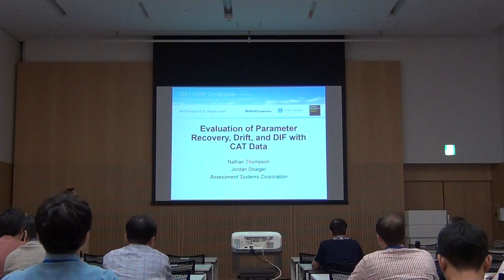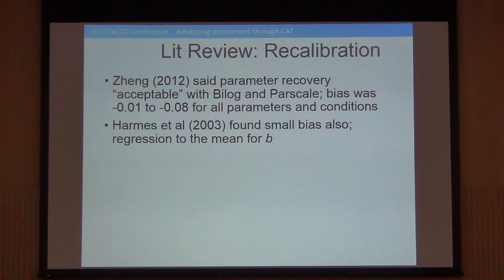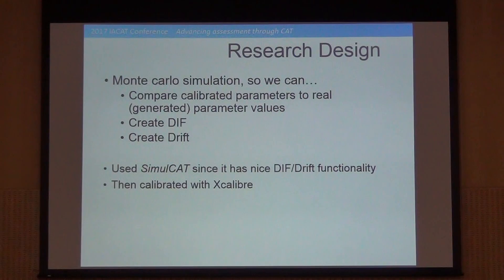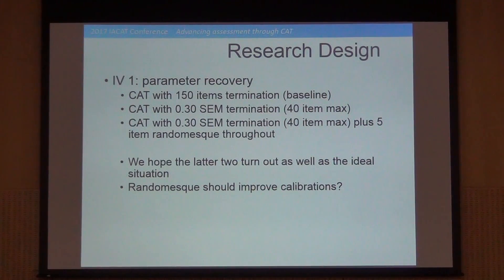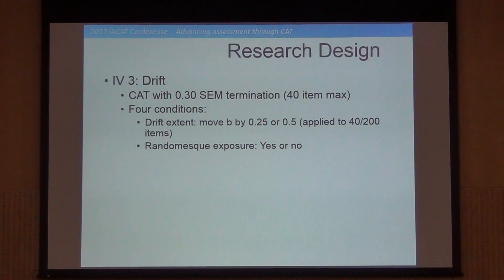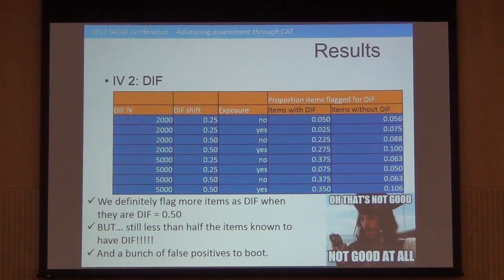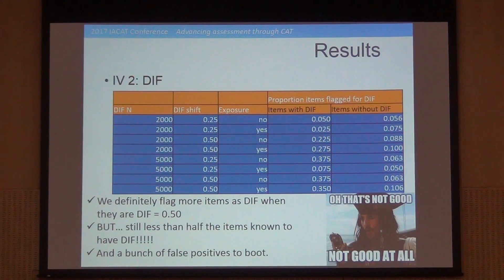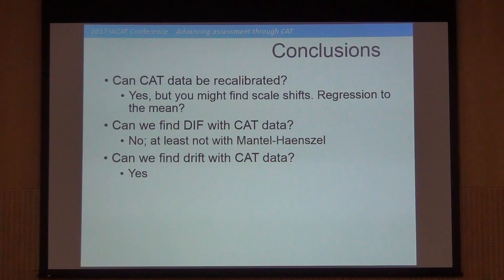IACAT Conference Room 301A PS2112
Evaluation of parameter recovery, drift, and DIF with CAT data
Nathan Thompson & Jordan Stoeger